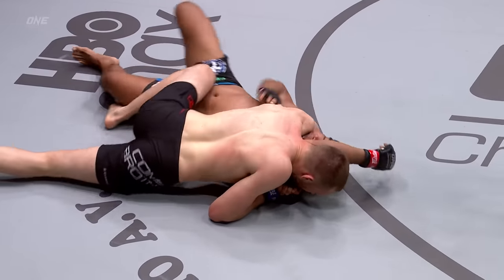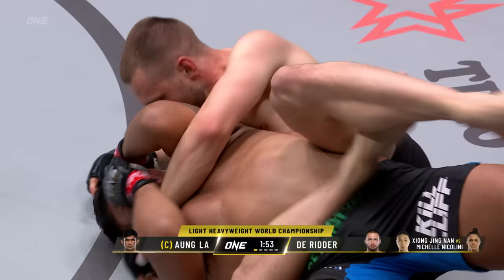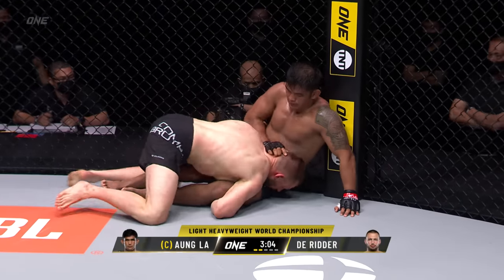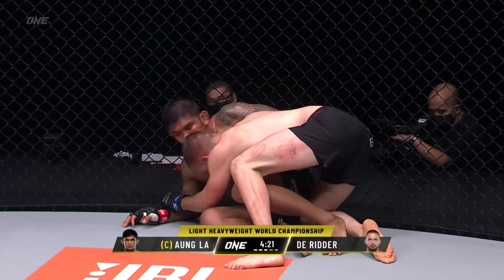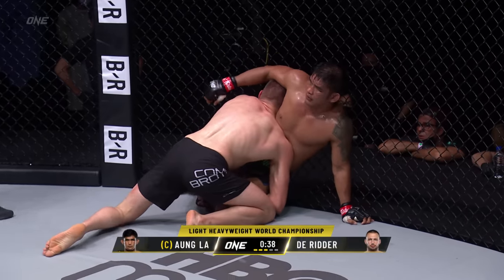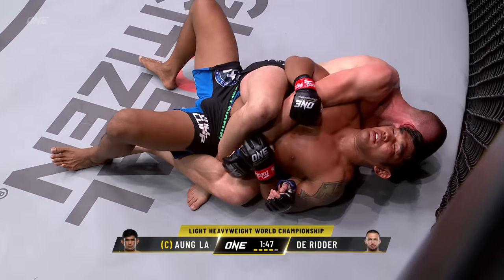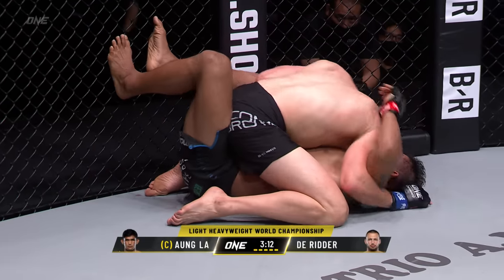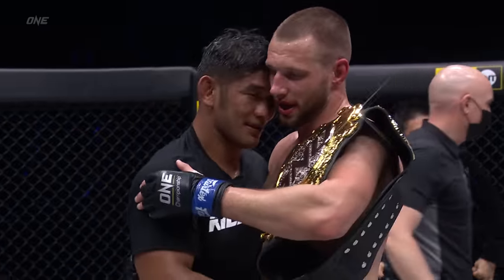He Dethroned His Opponent TWICE 🤯😱 De Ridder vs. Aung La N Sang II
Before middleweight MMA king Reinier de Ridder returns in a submission grappling super-fight against American BJJ phenom Tye Ruotolo on May 5, relive the moment he defeated Myanmar icon Aung La N Sang for a second time to become a two-division ONE World Champion in 2021!

ONEFightNight10 | May 5 at 8PM ET/5PM PT